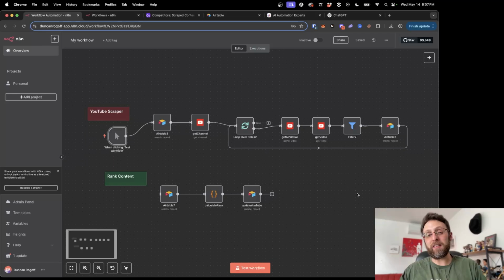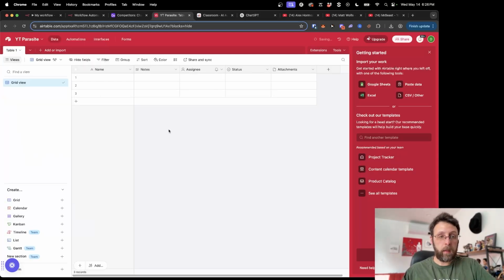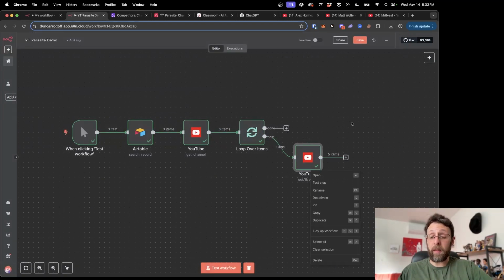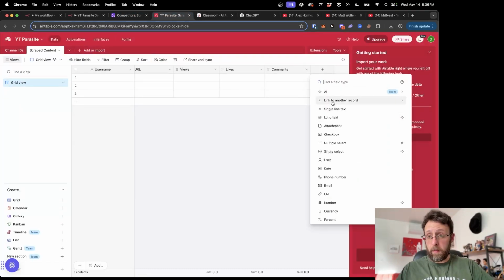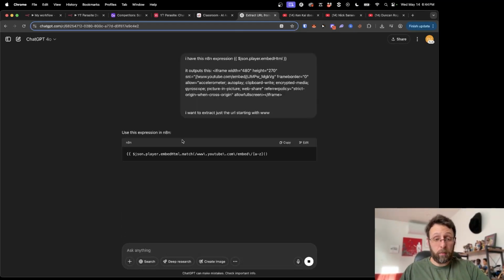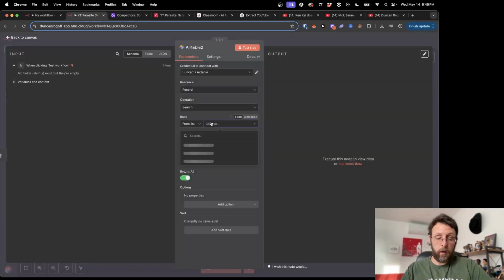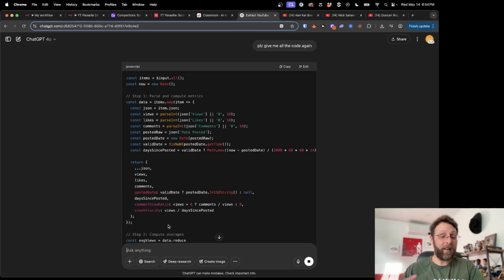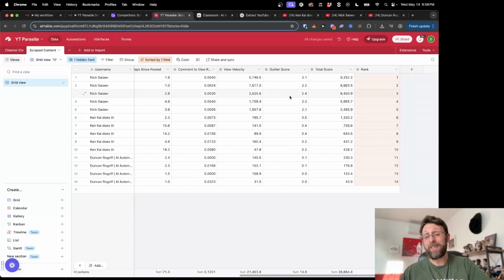The Secret to Creating VIRAL YouTube Videos with n8n Automation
🔥 Learn how to build the ULTIMATE YouTube Parasite System using n8n to track your competitors' top-performing videos and create better viral content! This step-by-step tutorial shows you how to scrape competitor channels, analyze engagement metrics, and rank videos by performance - all without paying for expensive tools like VidIQ or TubeBuddy.

In this comprehensive guide, you'll discover:
✓ How to automatically scrape competitor YouTube channels
✓ How to analyze engagement metrics to find viral content ideas
✓ Creating a custom ranking system with AI-assisted formulas
✓ Building an Airtable database to track and sort top-performing videos
✓ How to calculate "outlier scores" to identify breakout content

ChatGPT - For creating custom ranking formulas

This system helps you:

- Discover what content is working best in your niche
- Identify viral trends before they explode
- Create a database of competitor content to analyze
- Save money by replacing expensive YouTube analytics tools
- Make data-driven content decisions

💡 PRO TIP: Add multiple competitors to your database and update weekly to stay on top of trending content in your niche.

⏱️ Video Timestamps:
00:00 - Intro to YouTube Parasite
00:23 - System Overview
00:53 - Database Structure Demo
01:28 - Setting Up n8n Workflow
02:25 - Understanding Ranking Metrics
03:37 - Building From Scratch
04:57 - Creating Channel Database
06:02 - YouTube API Setup
07:47 - Filtering Out Shorts
08:27 - Airtable Database Setup
10:22 - Creating URL Button
11:24 - AI-Powered Ranking System
14:41 - Final Results
16:55 - Sorting By Rank
20:33 - Schedule Your Automation
25:54 - Adding New Competitors
28:05 - Value of Competitor Analysis
30:31 - Final Demo & Wrap-up